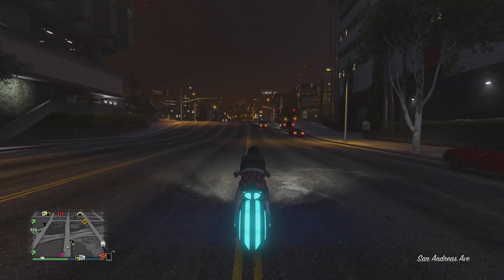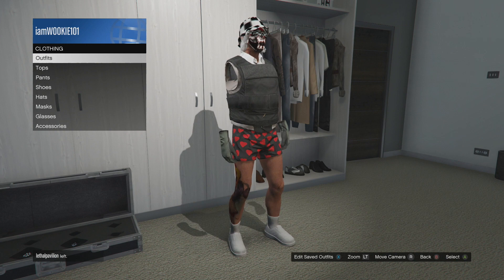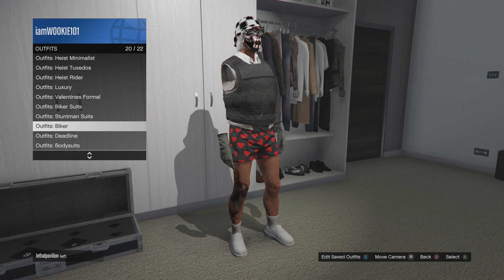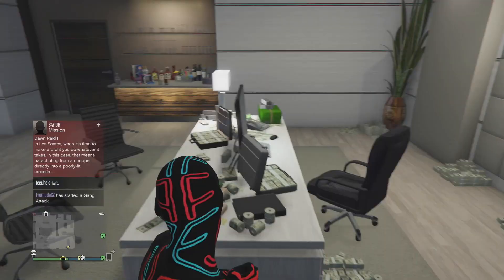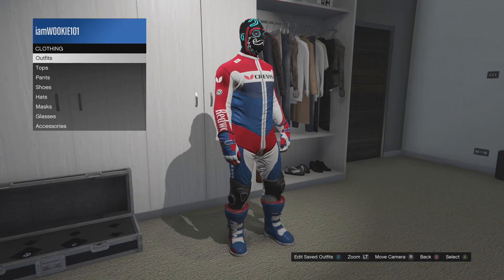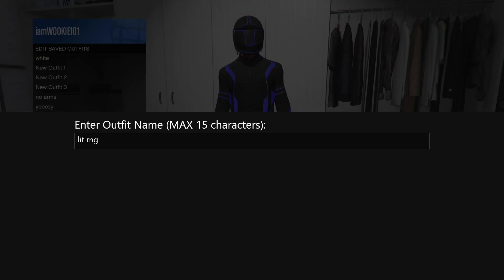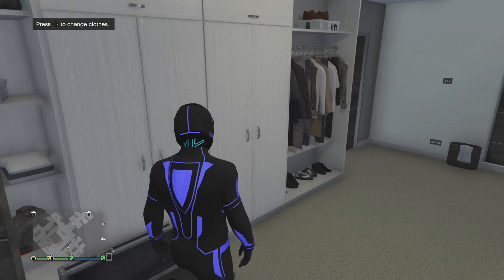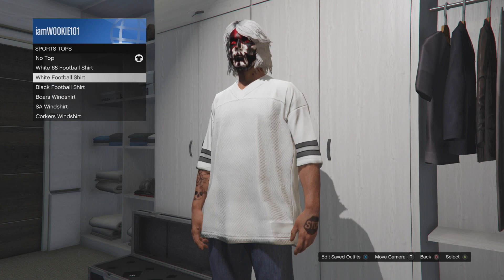HOW TO PUT RACE BOOTS AND DEADLINE SHOES ON ANY OUTFIT IN GTA ONLINE *1.40*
OPEN ME

Yo guys, Wookie here and today I'm going to be showing y'all how to put Deadline shoes and Biker Boots on any outfit you want.

All beats are produced by Retnik